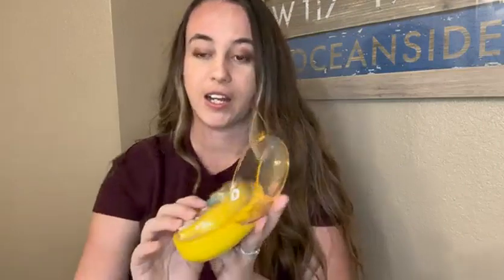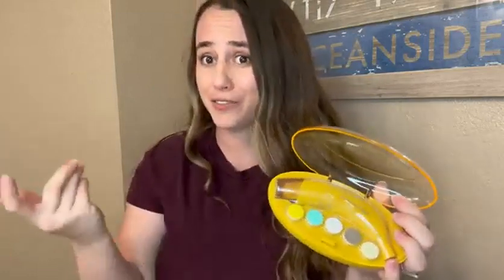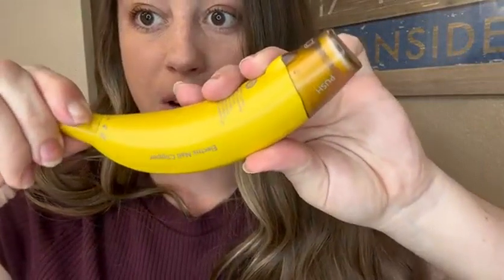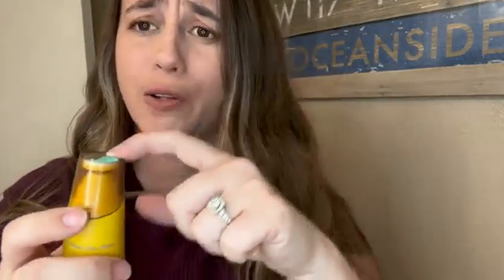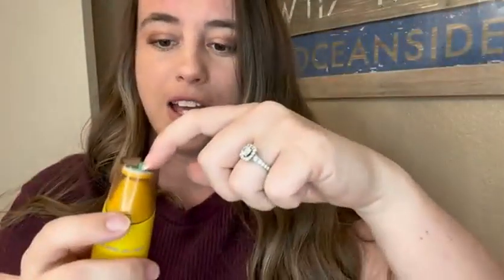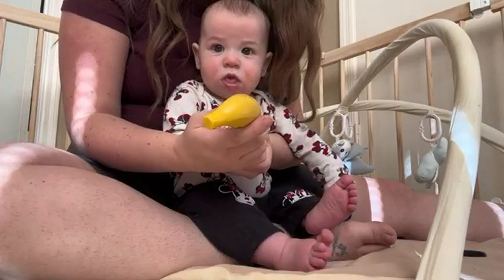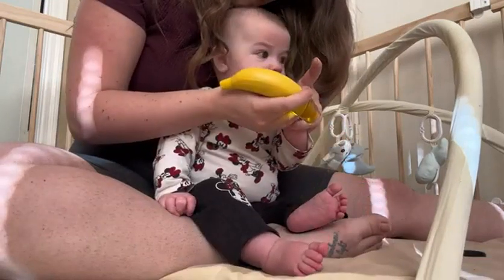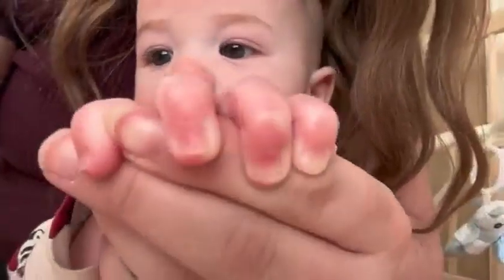Angelbliss Baby Nail Trimmer - Safely Trim Your Baby's Nails with Ease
Welcome to Angelbliss, your trusted source for baby care products! In this video, we demonstrate how to safely and easily trim your baby's nails using our Angelbliss Baby Nail Trimmer. Our nail trimmer is designed with your baby's safety in mind, providing a gentle and stress-free nail trimming experience. Watch the video to learn more about our product and discover the best way to keep your baby's nails neat and tidy.

Welcome to the official Angelbliss Channel. Here you will find all of your favorite mom&baby  products, such as Safety Baby Bouncer & Bassinet & Playpen for Happiness Angel Baby.